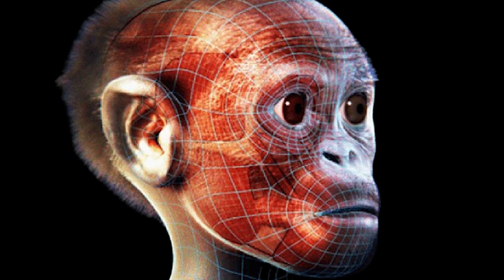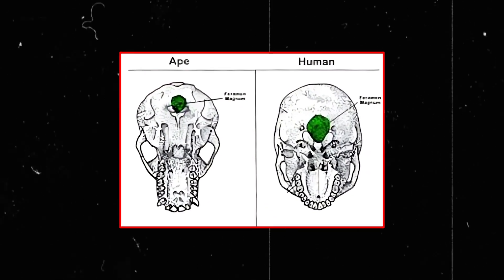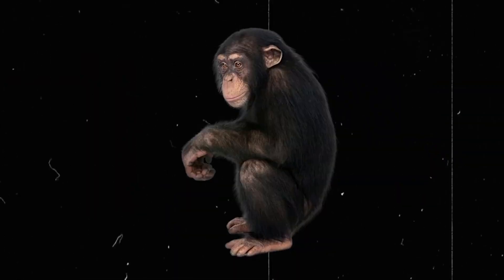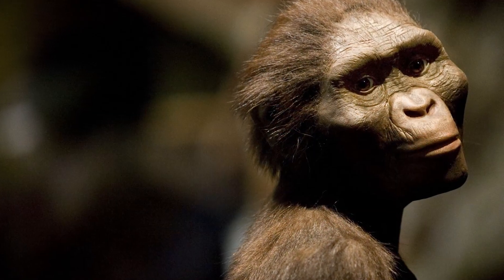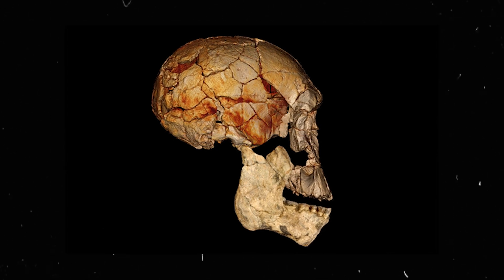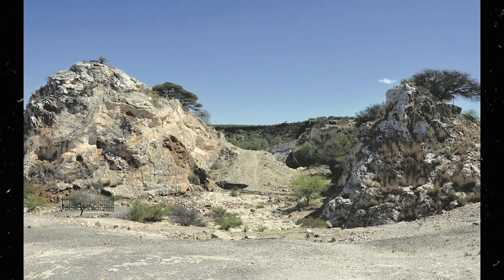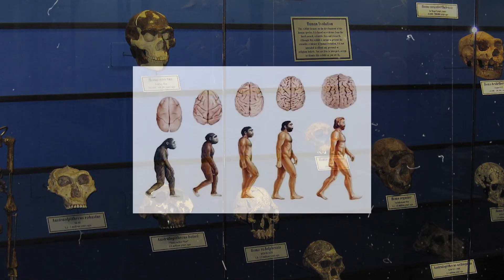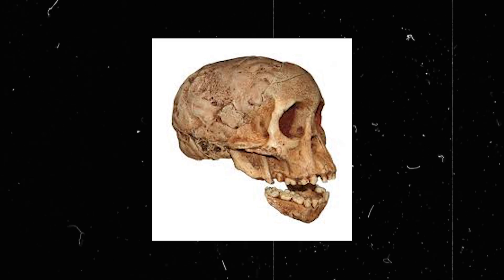The Fossil That CHANGED Our Minds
Could the body of a fossilized toddler hold the answer to the mystery of our ancestral roots?
The path to humanity's origins could very well be unlocked by tracing our distant evolutionary ancestors.
In this video, we will explore a major finding that highlighted important features in tracing human development, such as the anatomy of the brain and the possibility of upright walking. Let's dive into the life of the preserved skull piece from a juvenile Australopithecus africanus named the Taung Child.

In today's video, we look at the fossil that changed our minds: the first skull found in history.

Inspired by PBS Eons,  Ancient Yoke, and Highly Compelling.

Inspired by When Humans Were Prey, Lucy and the Taung Child 'More Accurate' Reconstructions, What Hunted Humans 1,000,000 Years Ago?